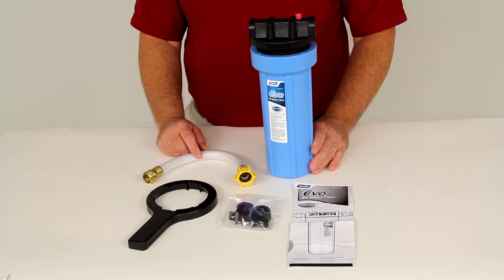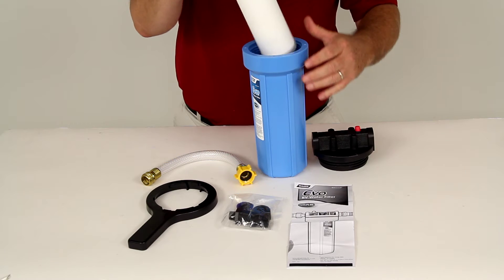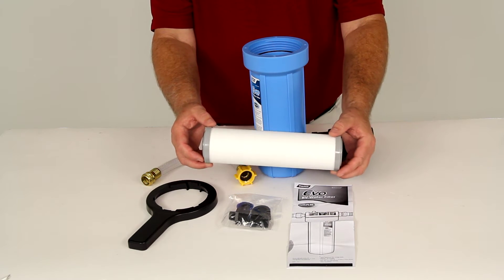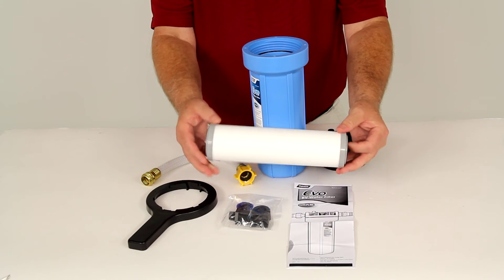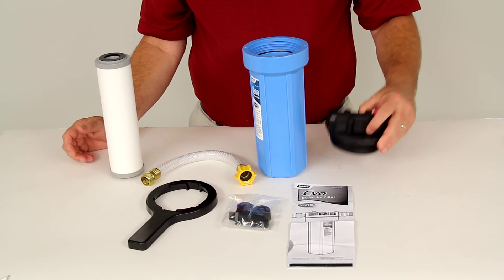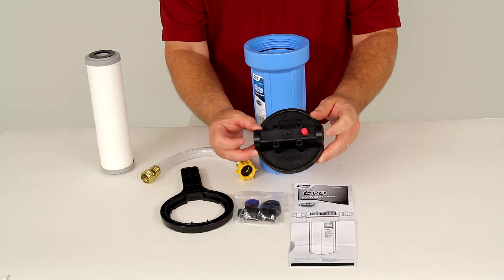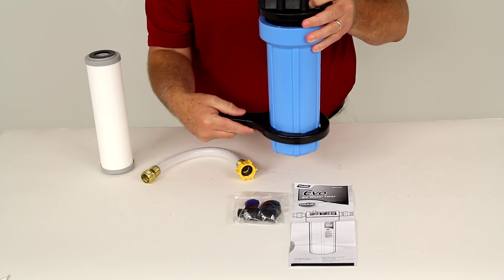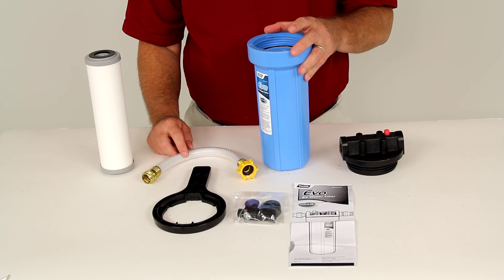etrailer | Camco RV Fresh Water - Water Filters - CAM40631 Review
Today we're going to review part number CAM40631. This is the Camco New Taste Pure Evo RV and Marine Water Filter. This filter is designed to purify water as it moves from a public water system to either your RV or boat's tap. It uses a premium spun polypropylene filter right here, which will help clean water using 3 types of media. The water will travel first through a porous shell with openings that are no greater than 5 microns in diameter. It'll eliminate a lot of the impurities. Then the water will pass through a bed of KDF and GAC for further filtration and bacteria control. Basically, the KDF and the GAC, which stand for .. The GAC basically is granulated activated carbon and the KDF is a kinetic degradation fluxion.

Basically, what that means in simpler terms is it uses a high-purity copper zinc granules to reduce the contaminants in the water. After going through all of that, it gives you water pretty much just like you would be drinking bottled water. This replaceable filter cartridge is usually good for use for about 1 camping season. Then we do sell replacement filters on our website. This part number does include the filter housing, includes the 12-inch extension hose, te filter cartridge, and includes all the connection points to when you install this, the step-by-step directions. It also has this hand wrench. Basically, what this is for is once you have this connected, you can see at the top, it'll say in and out. You do need to connect the water lines correctly. The red button is basically you just push the red button to relieve any pressure.

If you're going to take off your housing, you don't want any pressure. You just push this and it'll relieve the pressure. Basically, when this is all attached and then you just want to screw the housing on. You can start it. Then use the wrench, line it up, then you can tighten it the rest of the way. This is designed for exterior use only. That should do it for the review on part number CAM40631, the Camco New Taste Pure Evo RV and Marine Water Filter. .